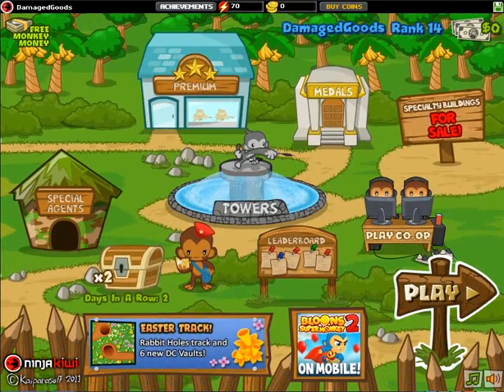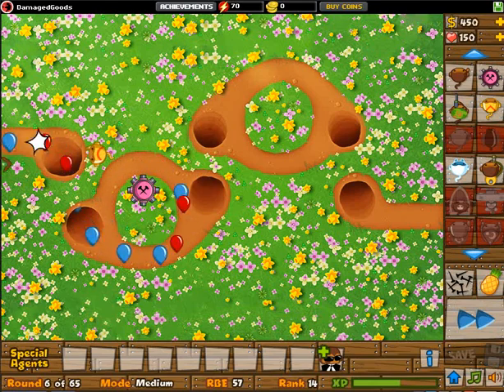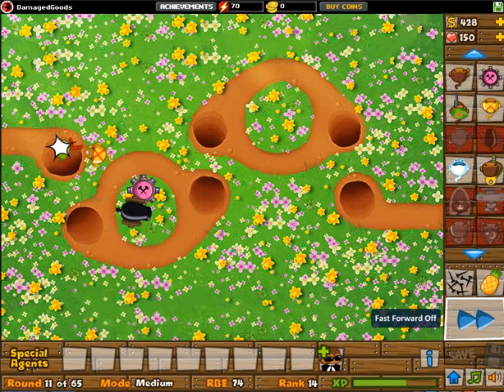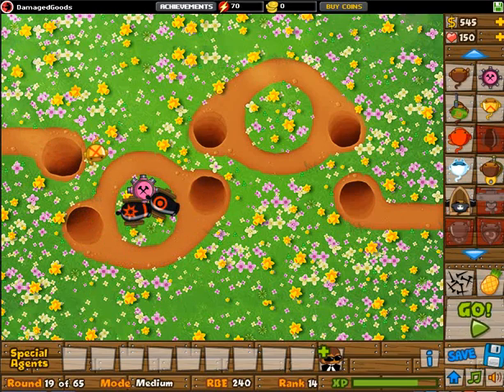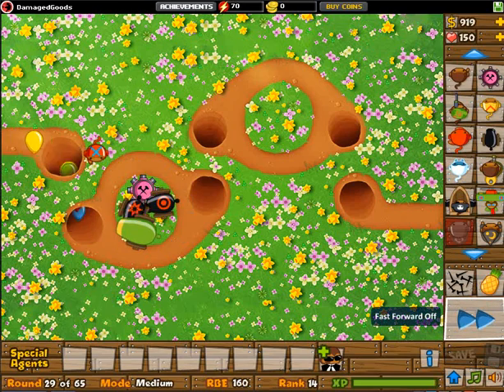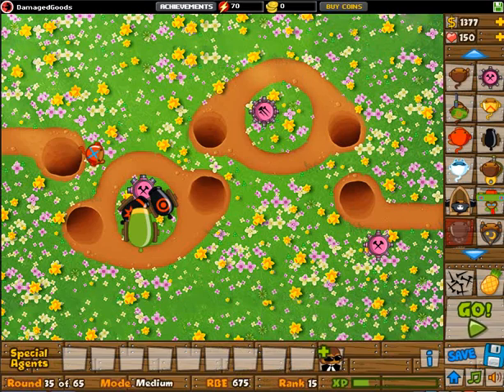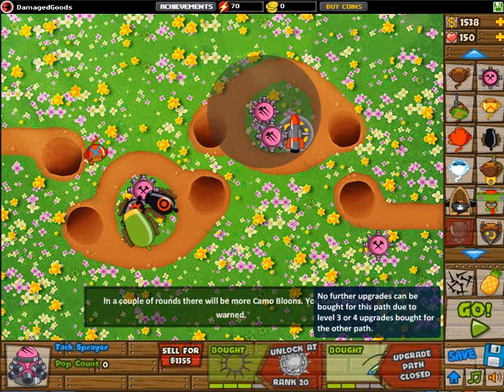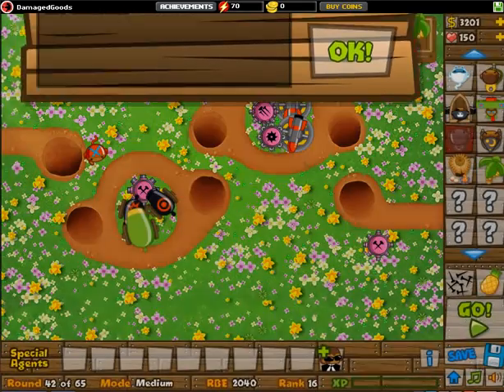Bloons TD 5 Beginner New Track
This is another gameplay of Bloons TD 5 using a new latest track from the game. It was fairly easy to hold up against the bloons attack, but when I reached Round 42, there it was. I lost the game with my health depleted by bloons. Great game, though.